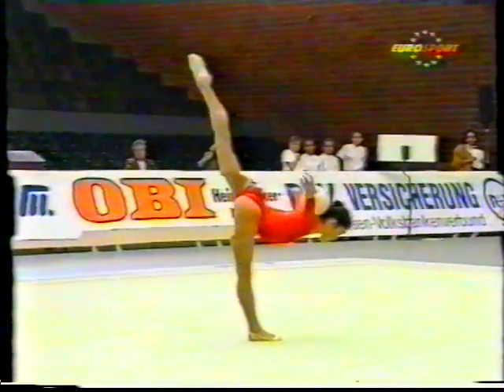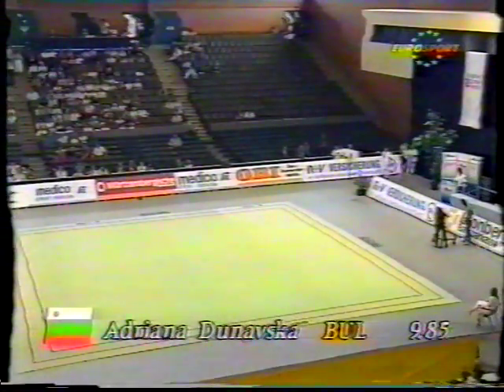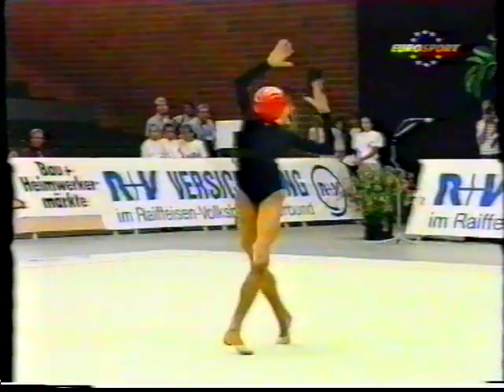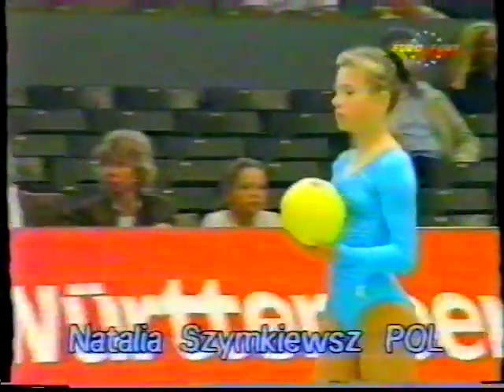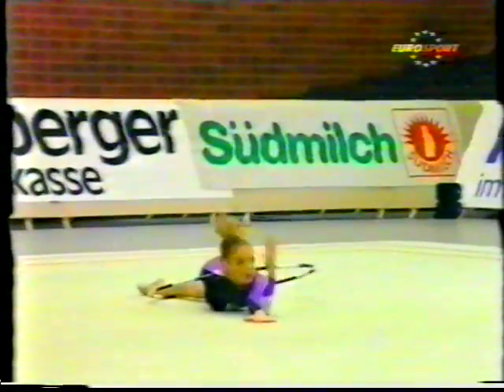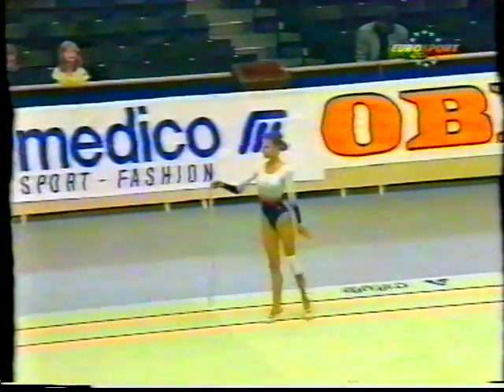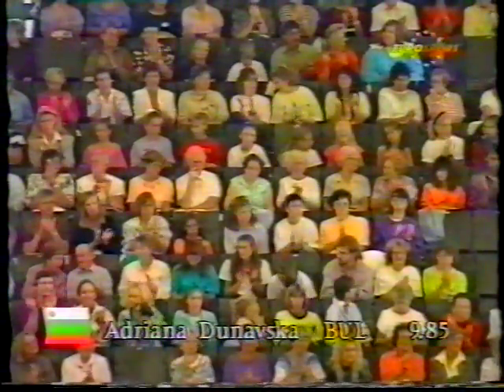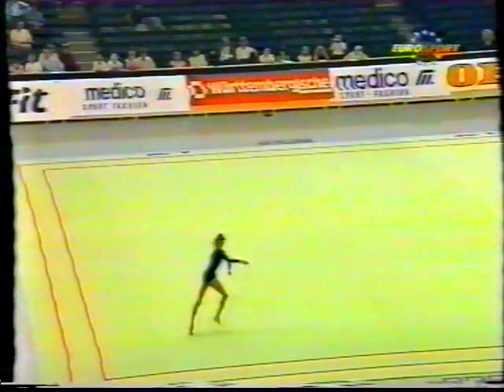1989 RG European Cup Hanover AA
'89 EUROPEAN CUP in Hanover

ALL AROUND
- Ana Bautista (ESP) ball
- Natalia Szymkiewsz (POL) hoop
- Adriana Dunavska (BUL) ball
- Yulia Baicheva (BUL) ribbon
- Oksana Skaldina (RUS) rope
- Marion Rothhaar (FRG) hoop
- Alexandra Timoshenko (URS) ball
- Joanna Bodak (POL) ribbon

- Ana Bautista (ESP) ribbon
- Natalia Szymkiewsz (POL) ball
- Adriana Dunavska (BUL) ribbon
- Yulia Baicheva (BUL) rope
- Oksana Skaldina (RUS) hoop
- Marion Rothhaar (FRG) ball
- Alexandra Timoshenko (URS) ribbon
- Joanna Bodak (POL) rope

- Ana Bautista (ESP) rope
- Adriana Dunavska (BUL) rope
- Yulia Baicheva (BUL) hoop
- Oksana Skaldina (RUS) ball
- Marion Rothhaar (FRG) ribbon
- Alexandra Timoshenko (URS) rope